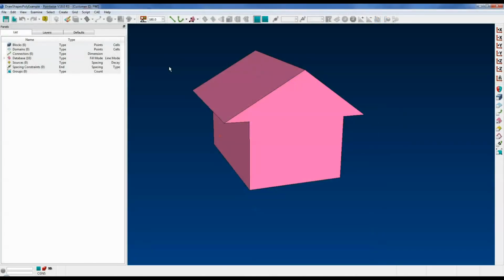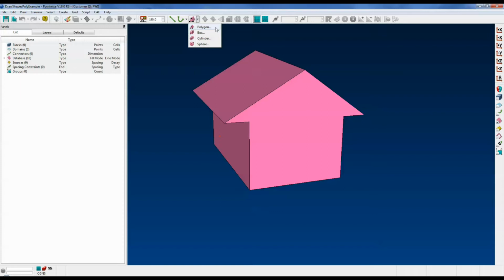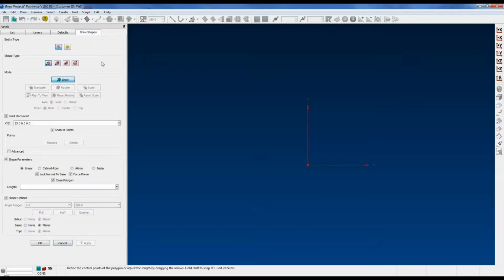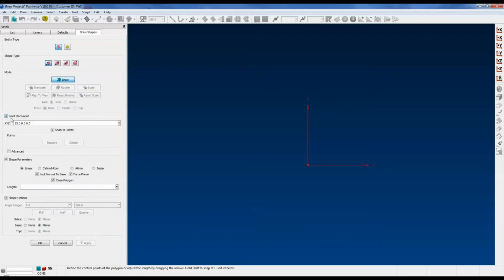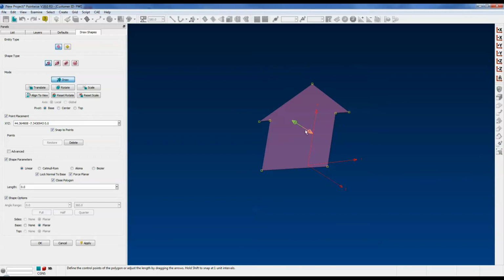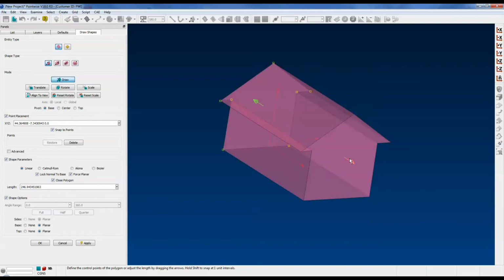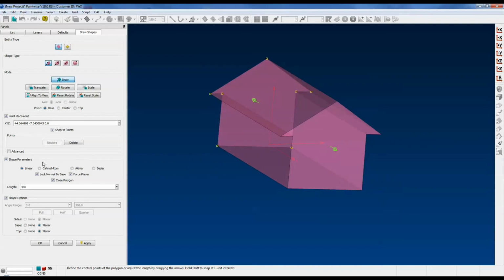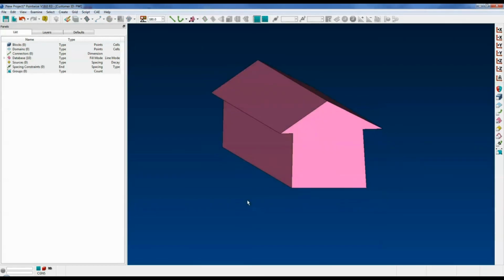Drawing Polygons With Draw Shapes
In this video, we demonstrate how to quickly create 2-D polygonal base shapes and extrude them into 3-D models using the Draw Shapes feature in Pointwise.